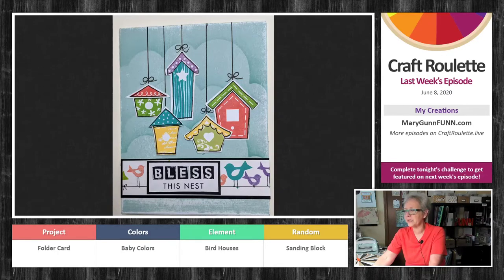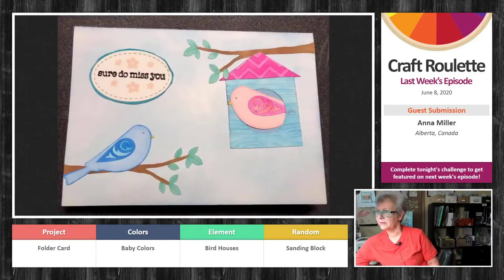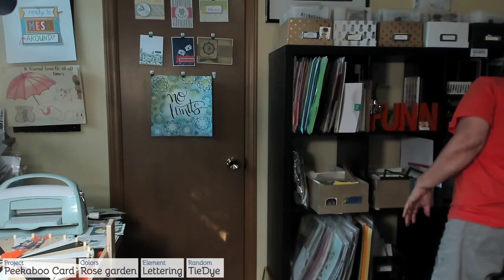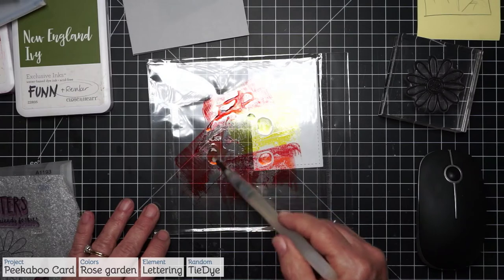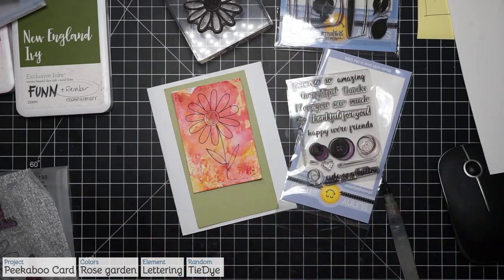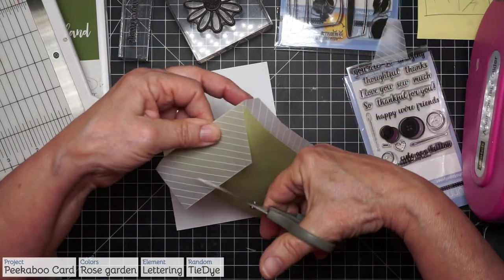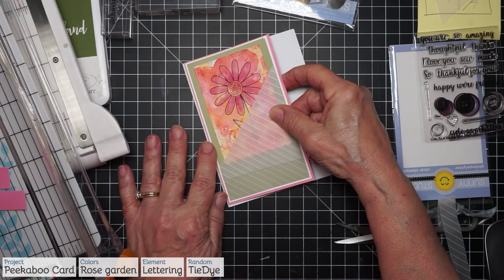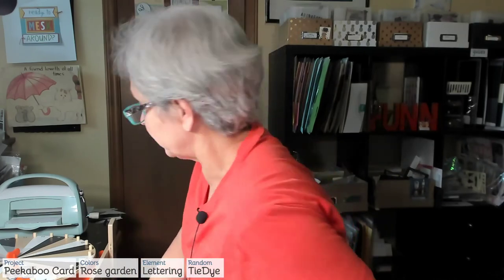Episode #14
Play along with us on Craft Roulette, my newest mary gunn FUNN paper craft game show on FB.